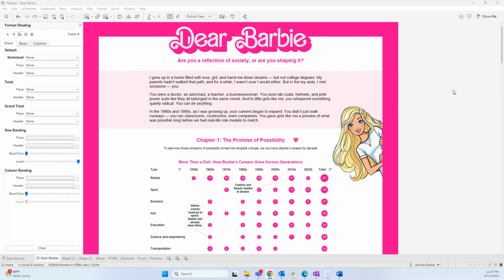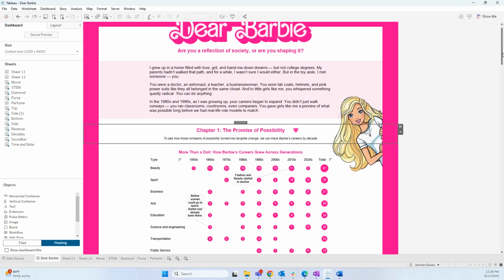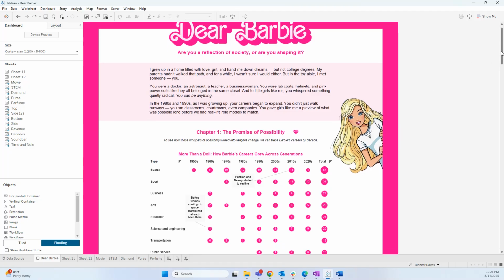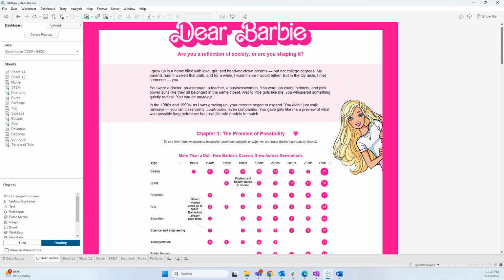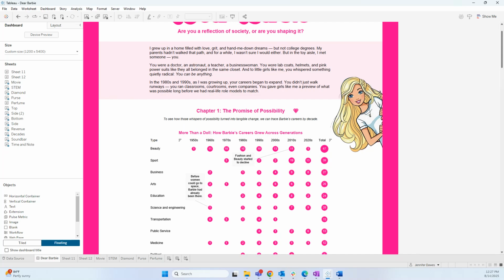Viz in Process - Dear Barbie - Final Edits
In this video, I’m sharing the final edits on my Dear Barbie project. I’ve refined the story, visuals, and data presentation to show Barbie’s impact on careers and women in STEM — and how it all comes together in a cohesive narrative.